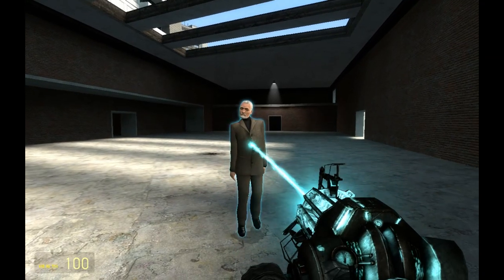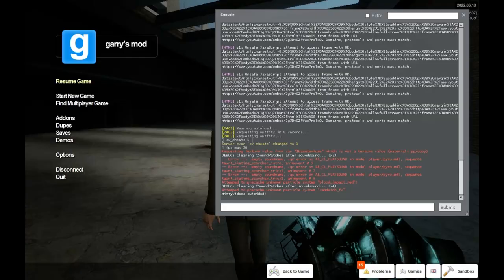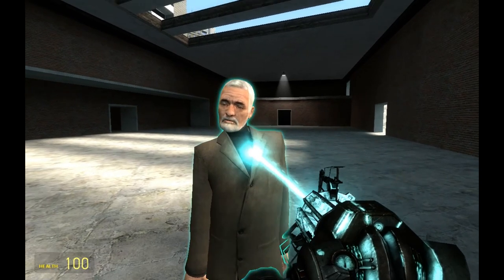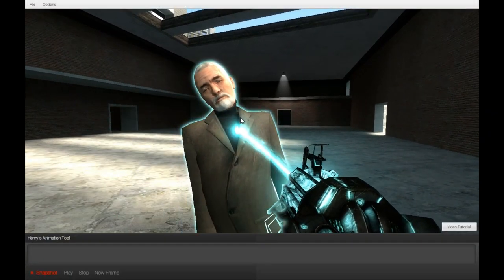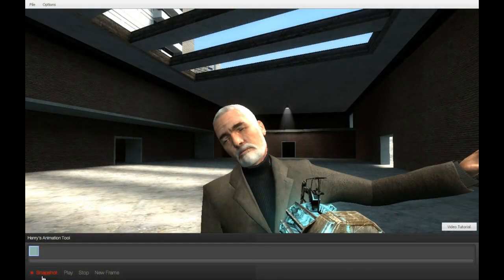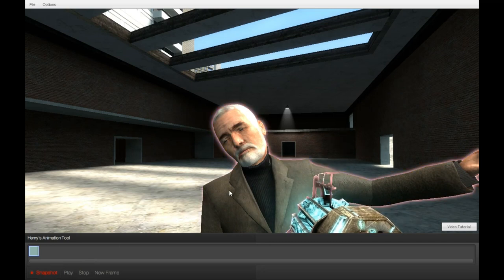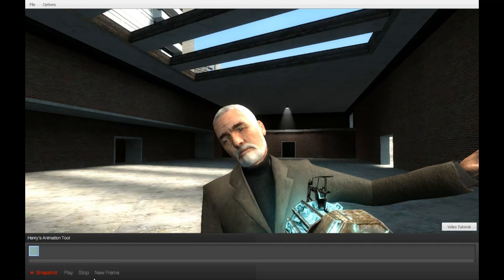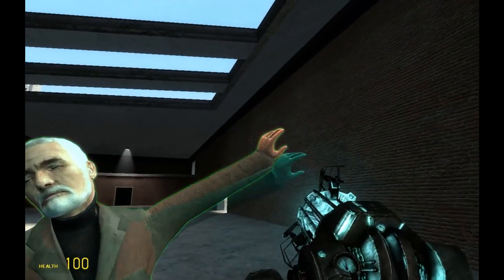How to use Henry's Animation Tools in 2022 | Gmod Tutorials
A tutorial I made for the GMOD addon Henry's Animation Tools (or HAT for short)